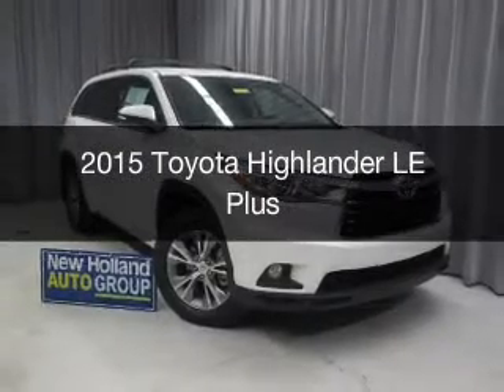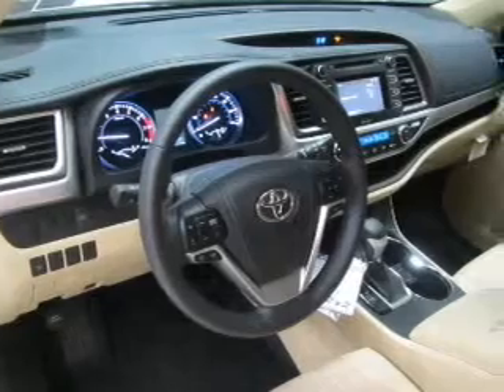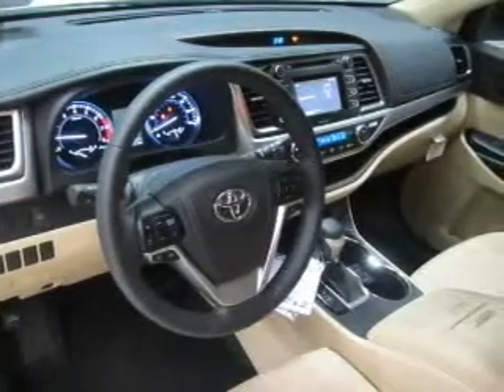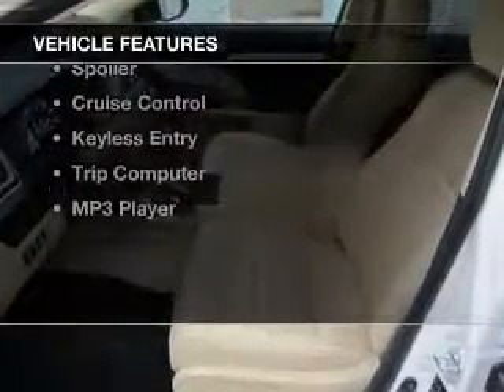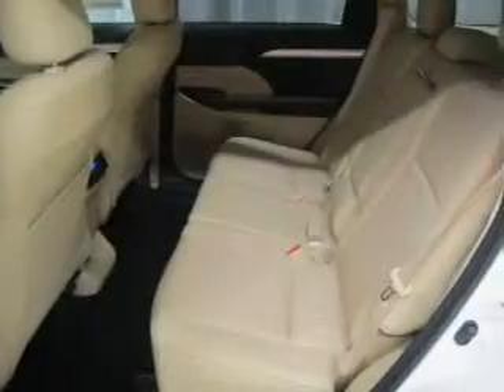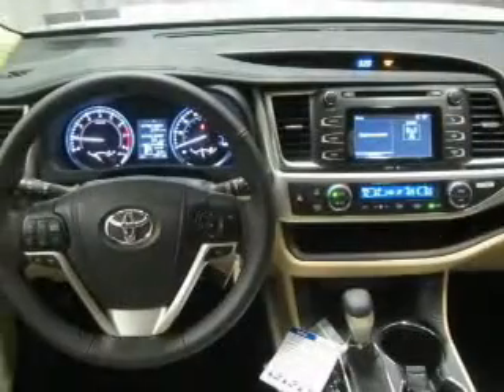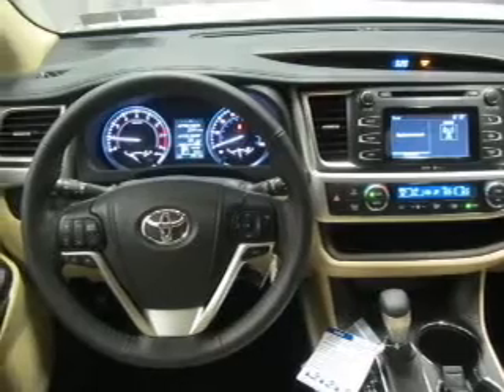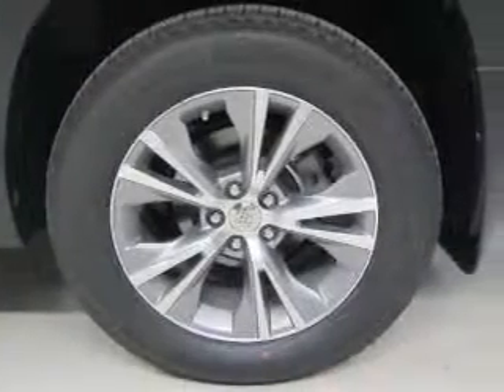2015 Toyota Highlander - New Holland PA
Year: 2015
Make: Toyota
Model: Highlander
Trim: LE Plus
Engine: 3.5 liter 6 cylinder 24 valve MPFI DOHC
Transmission: 6-Speed Automatic
Color: Blizzard Pearl
Mileage: 0
Address:
508 West Main Street